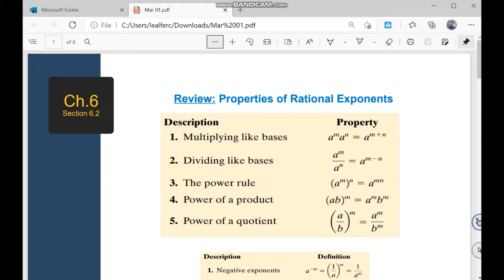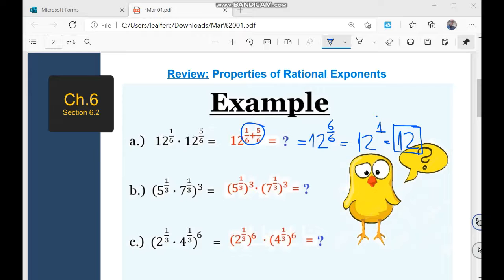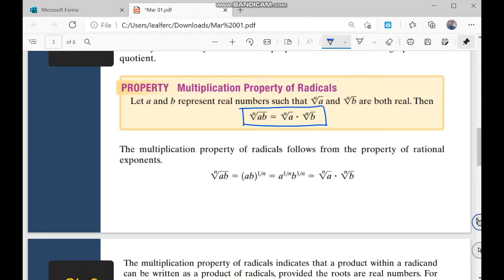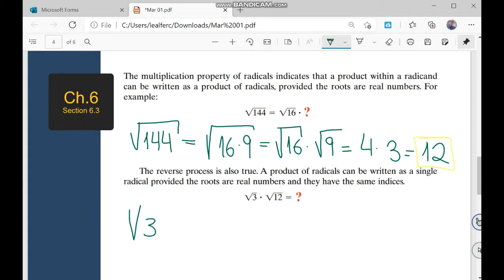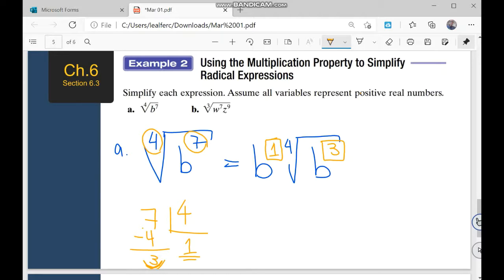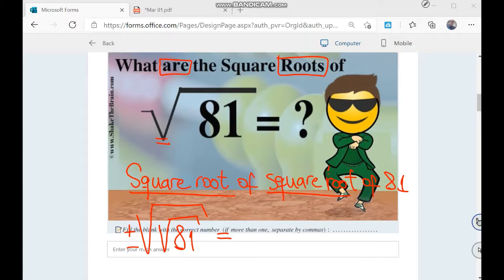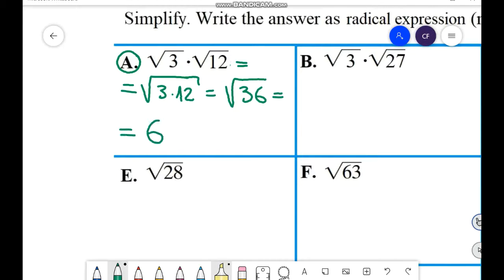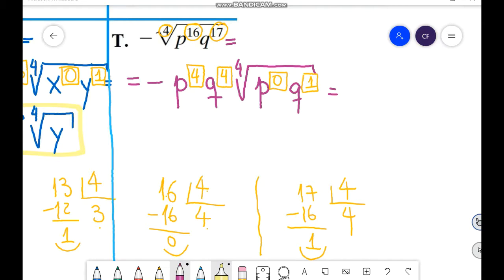Mar 01 MCR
Multiplication Property of Radicals.